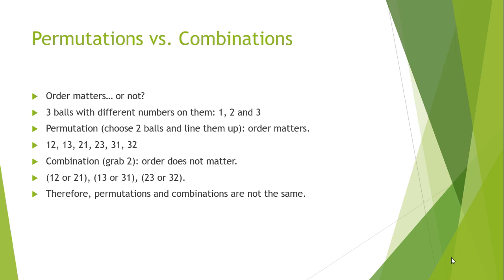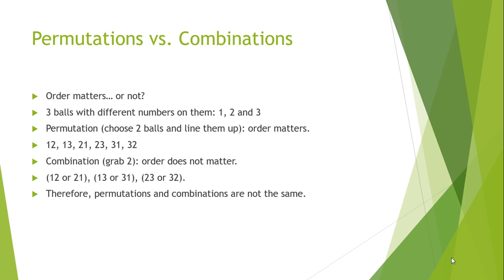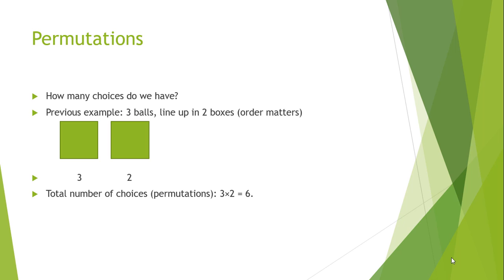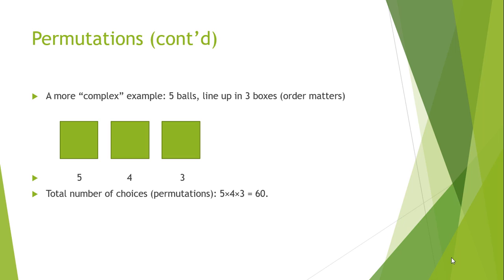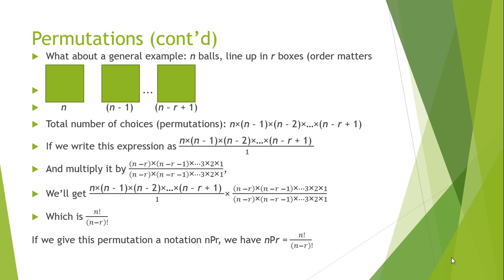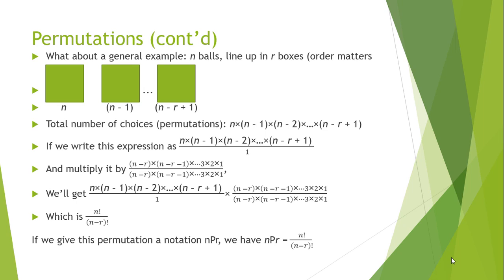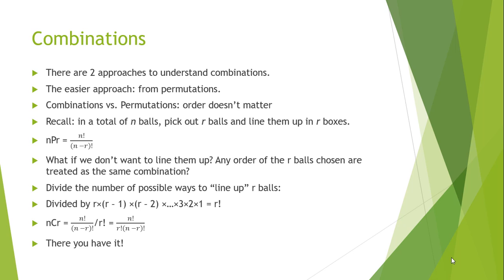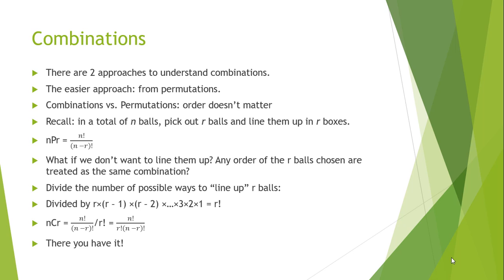Math 30 1 Intro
A courtesy of U Pass Education Inc.